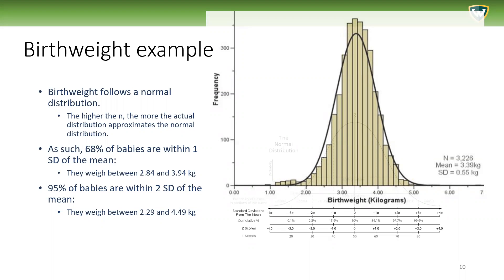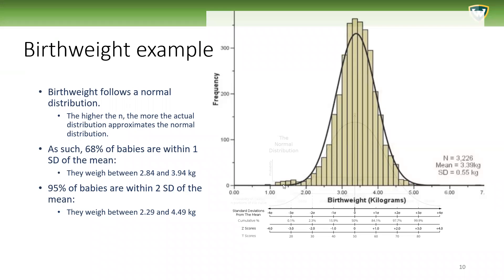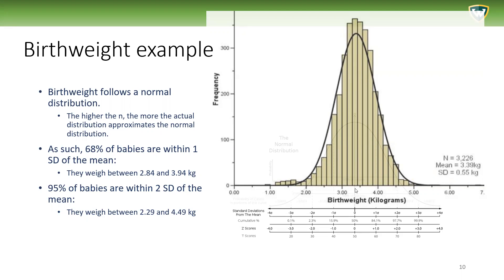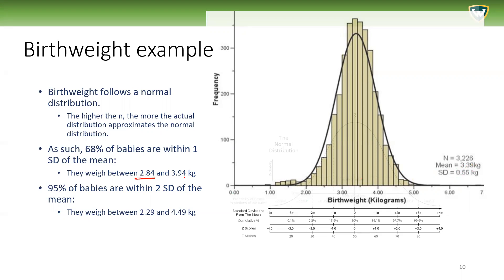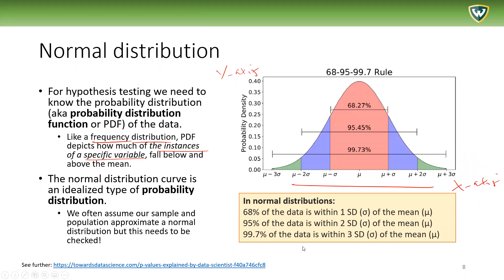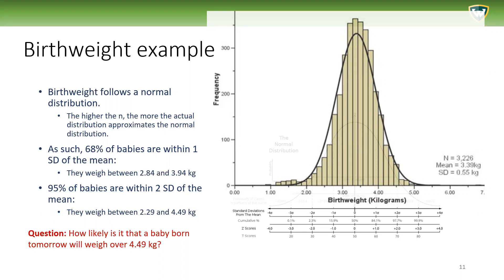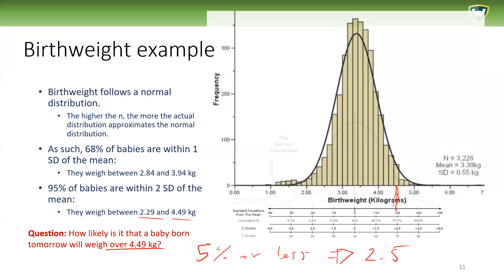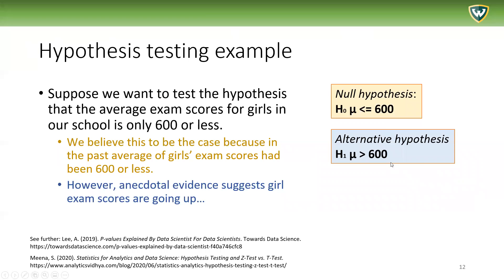Hypothesis testing 2 Understanding normal distribution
Normal distribution and the probability distribution function. Understanding probability of certain values given a normal distribution.